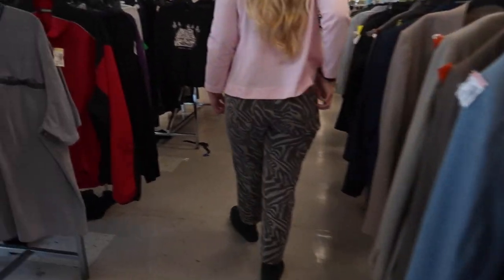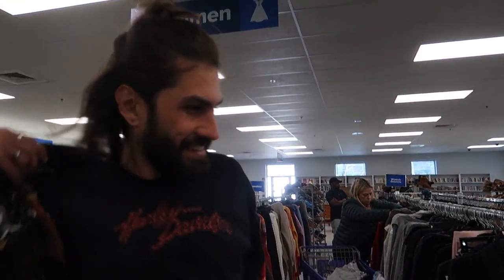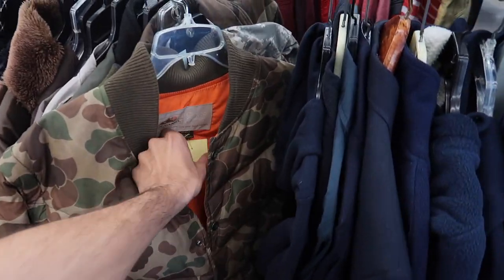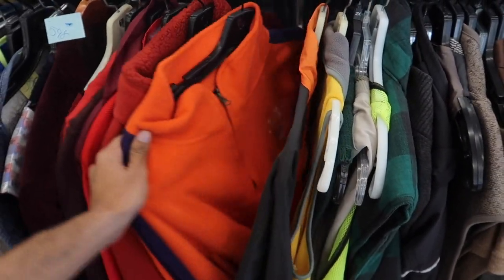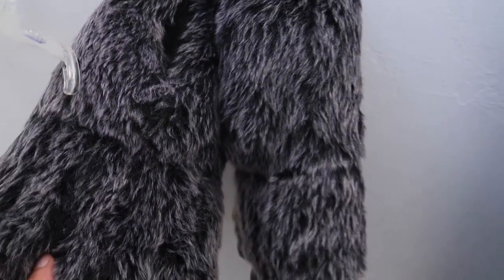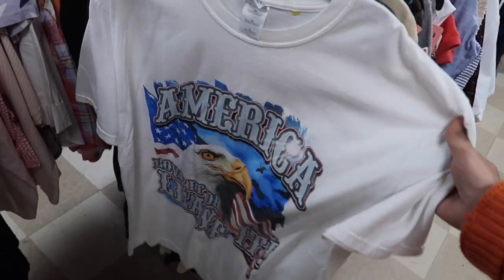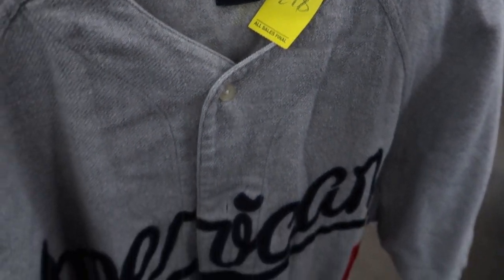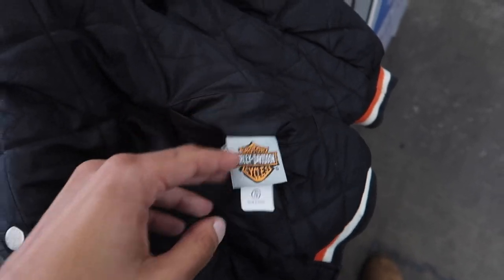So Many Good Finds While Thrifting Around the United States!!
EVERY PURCHASE MADE HELPS SUPPORT MAKE THESE DAILY VIDEOS!!